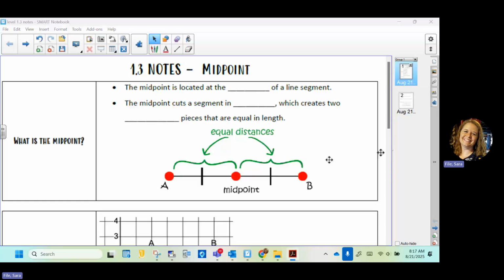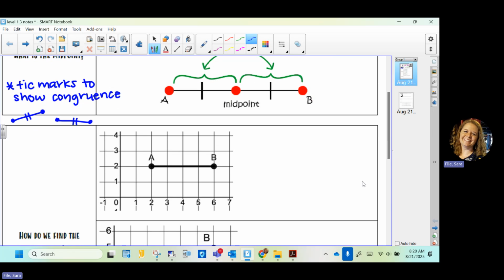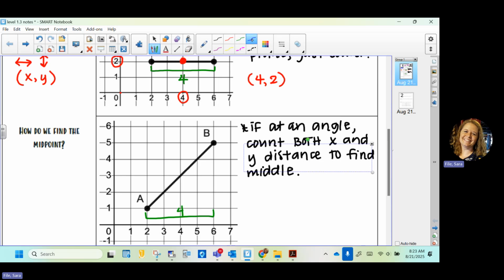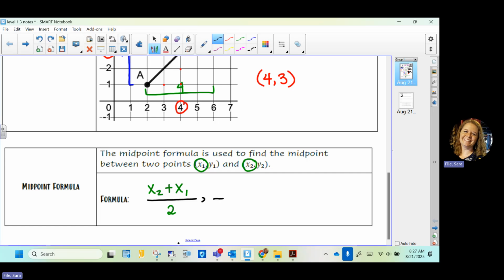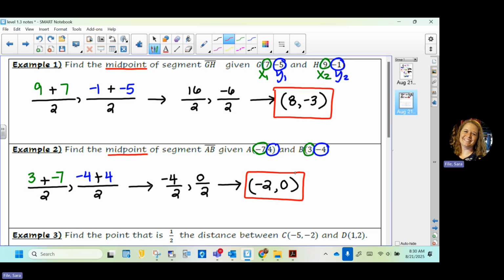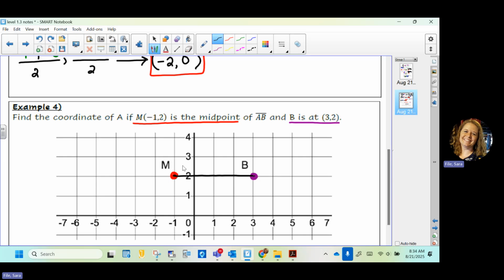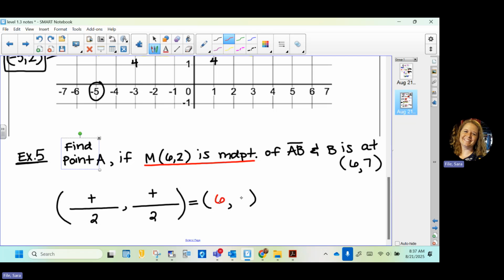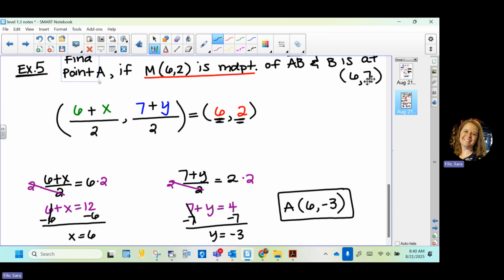8/21 - 1.3 midpoint notes